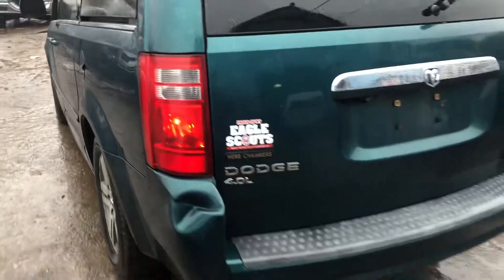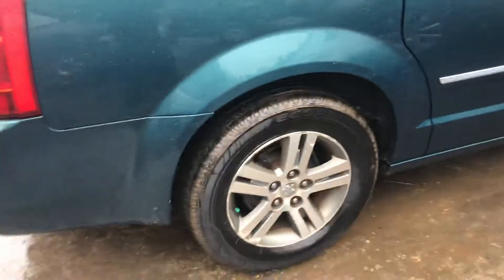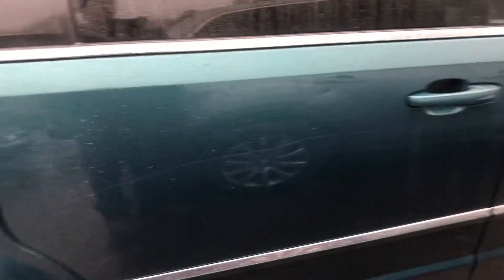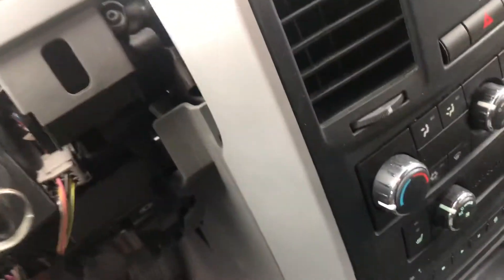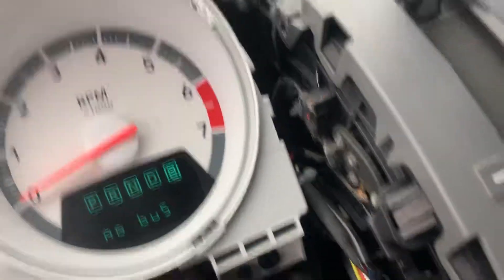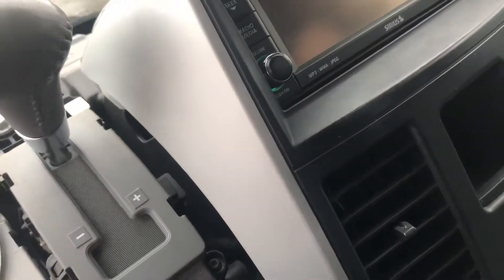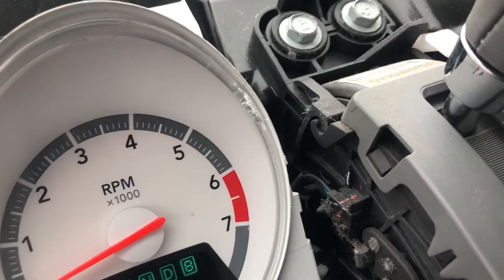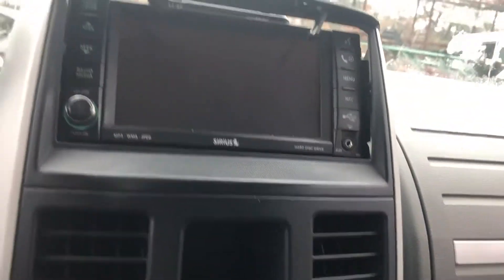Ap2127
2009 Dodge Caravan